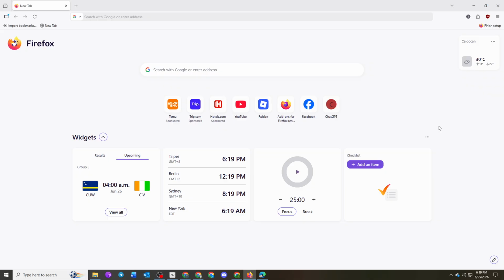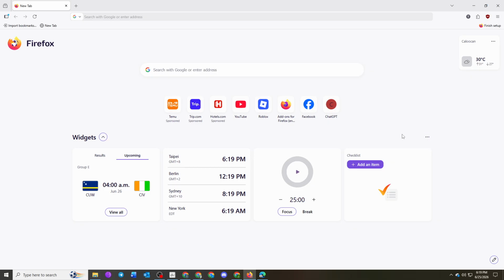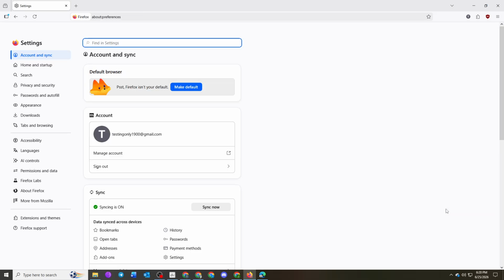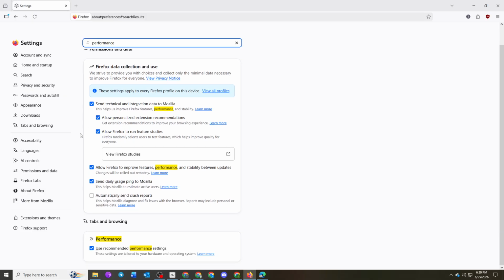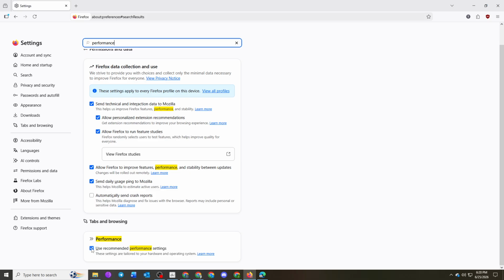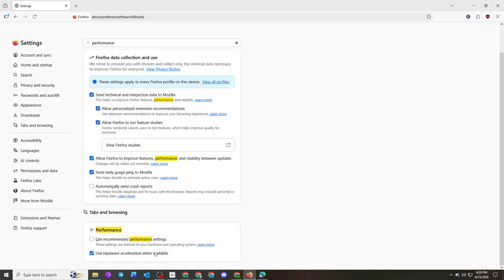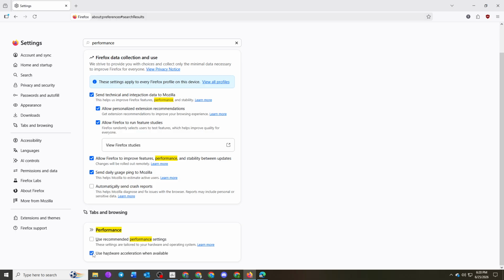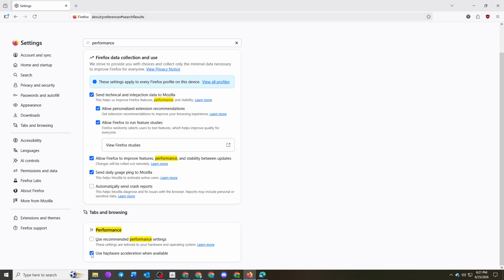How To Check If Hardware Acceleration Is Enabled In Firefox [2026 Guide]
In this video, we dive deep into the world of Firefox settings and show you how to check if hardware acceleration is enabled. Understanding hardware acceleration can significantly improve your browsing experience by enhancing performance and efficiency. Whether you're a casual user or a tech enthusiast, this guide will help you navigate through the necessary steps.

By the end of this video, you'll know how to easily check and toggle hardware acceleration in Firefox, optimizing your browser for better speed and responsiveness.